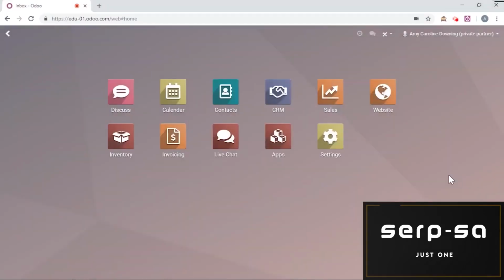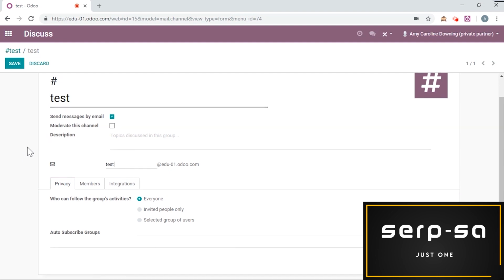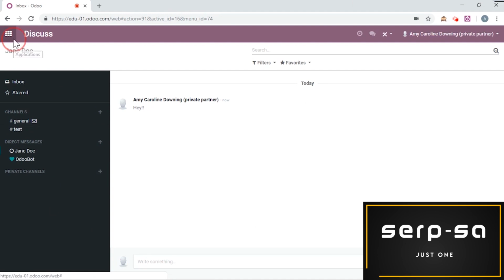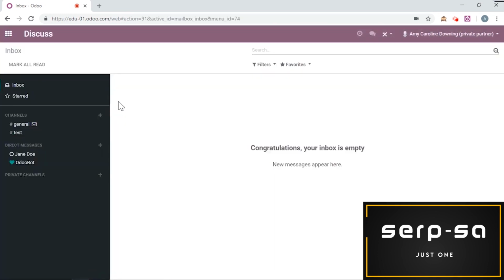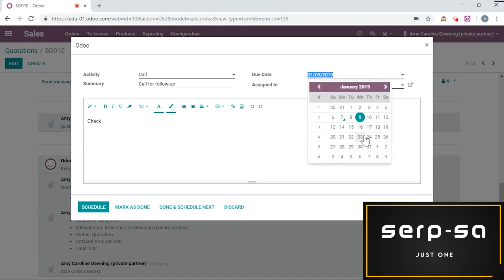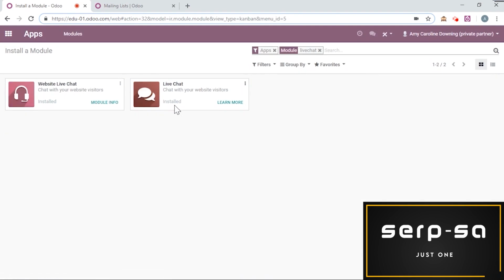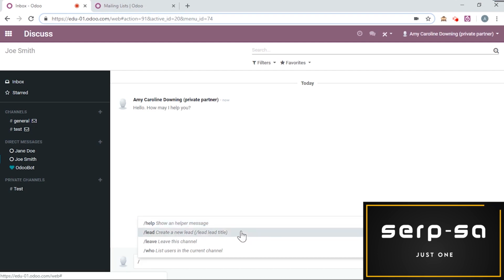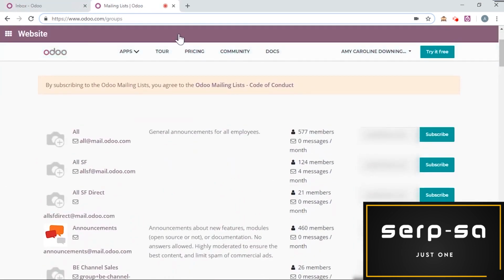Getting Started Discussions SERP SA